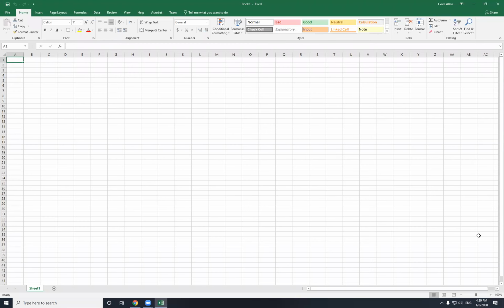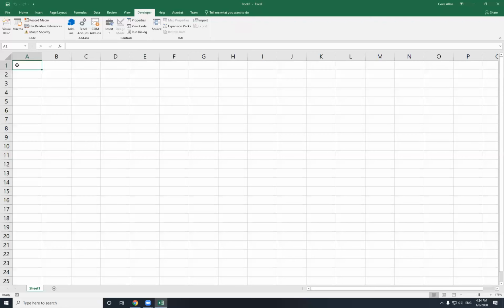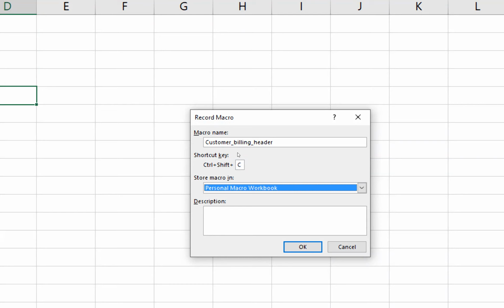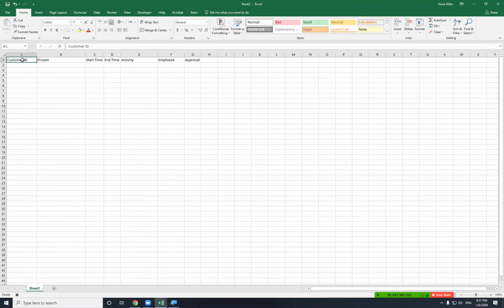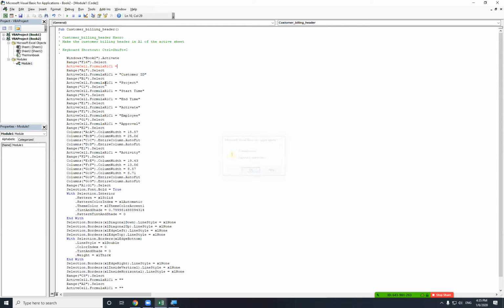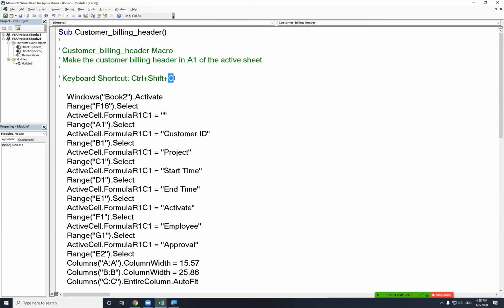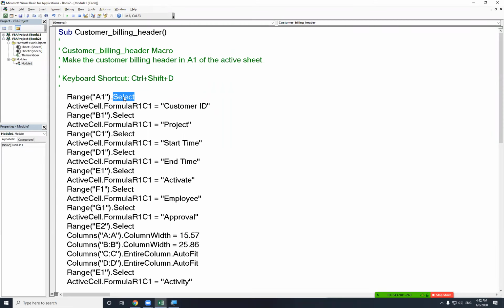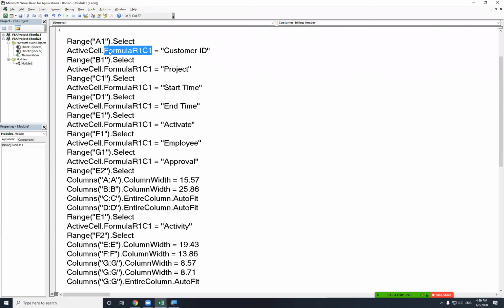Introduction to Excel VBA